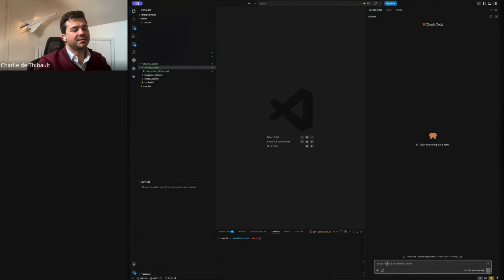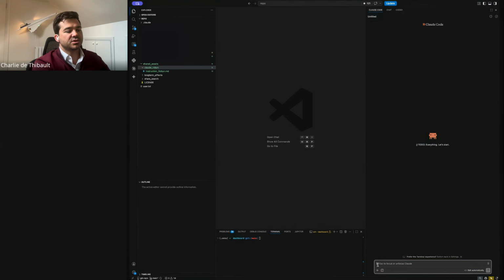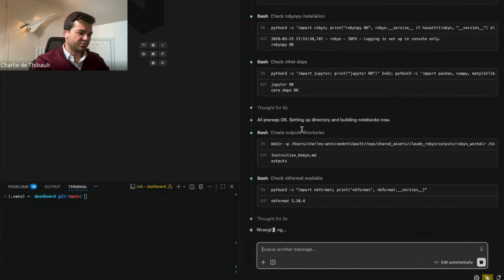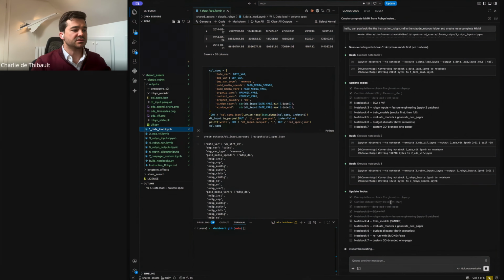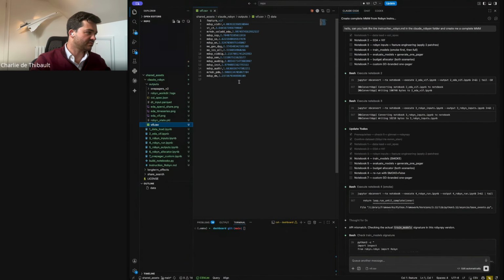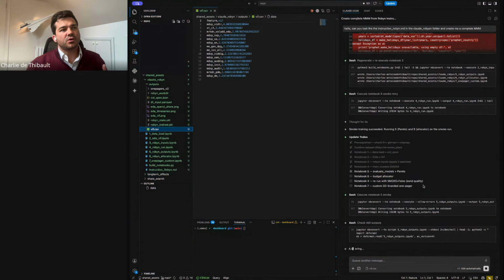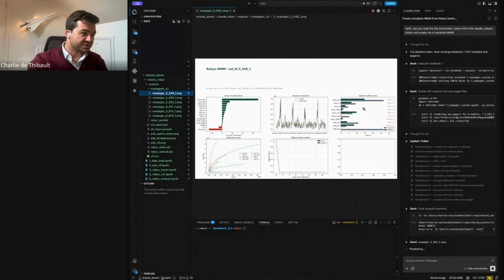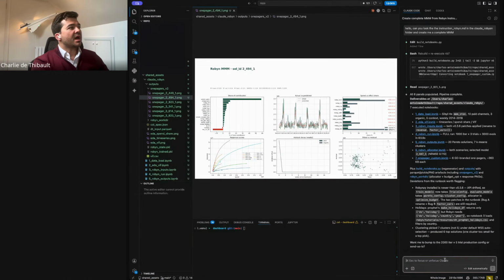I Built a Full MMM in 12 Minutes With Claude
If you want to book a meeting with me, use the

The industry benchmark for a first-pass Marketing Mix Model is six weeks. In this video I build one in twelve minutes and thirty seconds, on camera, no cuts. I give Claude a runbook and one instruction: build a complete MMM. Claude reads the spec, creates seven Python notebooks, loads the standard simulated dataset, runs the EDA, trains a first model, produces channel contributions, diminishing return curves, and spend allocation. It self-corrects its own errors along the way and flags one panel it couldn't fill.

I walk through what Claude does at every step, why each notebook matters in the pipeline, the logging pattern I use to make the next run faster, and where the limits of this approach sit. This is a basic first-pass model, not production. The point isn't that the model is perfect. The point is what happens to the cycle when the build cost collapses from weeks to minutes.

If you've ever waited six weeks for an MMM and wondered whether the cycle was actually load-bearing, this is what the alternative looks like in 2026.

Timestamps:
00:00 – Intro and what we're building
00:46 – The instruction: build a complete MMM
02:33 – Building the pipeline: notebooks, data, EDA, the logging pattern
04:26 – Training and self-correction
05:30 – The final visuals (and the panel Claude couldn't fill)
06:23 – 7 minutes later: what this changes for the MMM cycle